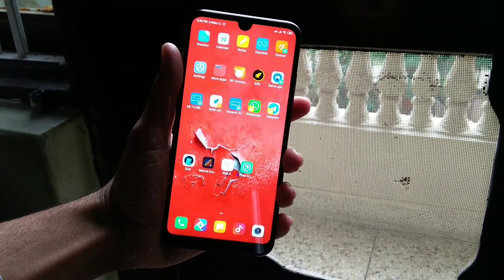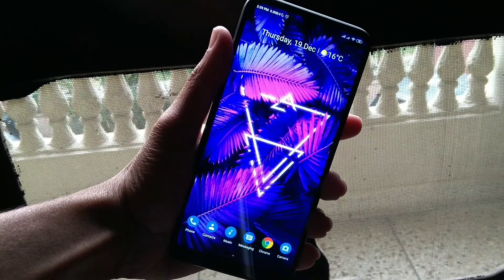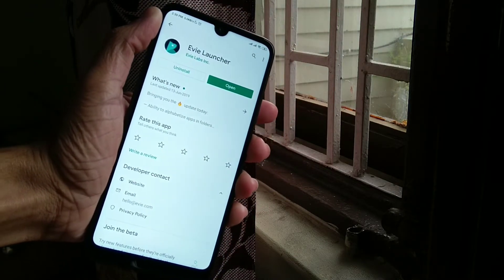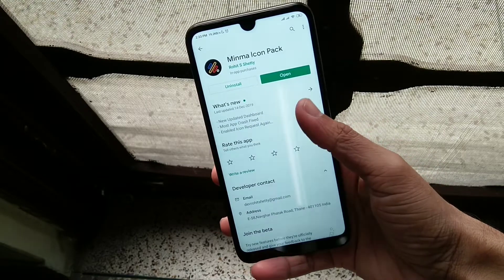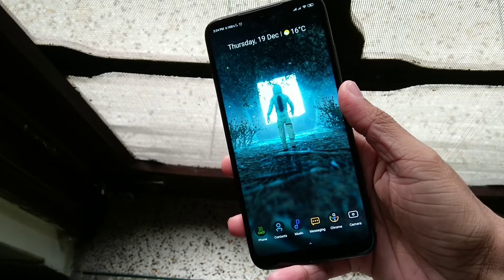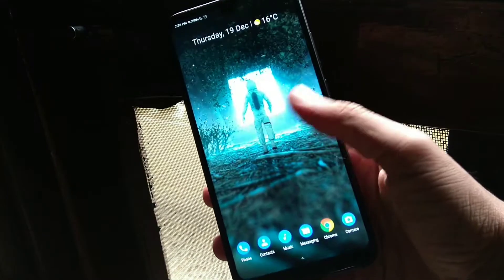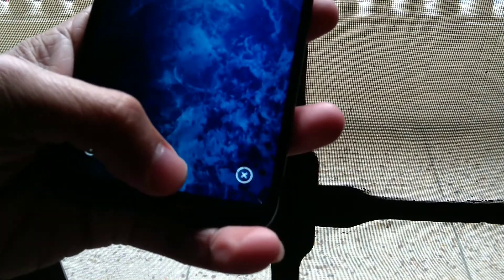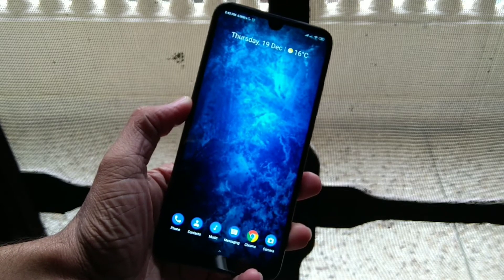Best Home Screen Setup | Amazing Home Screen Setup 2020 | Icon Pack, Wallpaper, Launcher 2020, Theme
Best Home Screen Setup Ever!!! Amazing Home Screen Setup 2020 | Icon Packs, Wallpapers, Launchers 2020.

Hi, friends welcome to NEW VIEW CHANNEL or hope ki apko yeh video passand aayi ho so please iss video ko LIKE karna.

Please Join -

{If telegram link does not work search @officialnewview in Telegram}

NOTE : All content used is copyright to NEW VIEW CHANNEL,

Topic Cover -
- homescreen setup
- homescreen setup 2019
- homescreen setup 2020
- homescreen setup tutorial
- homescreen setup tutorial v4.0
- homescreen setup tutorial v5.0
- Icon Packs
- Wallpapers
- Launchers
- Best android launcher
- Best icon pack 2020